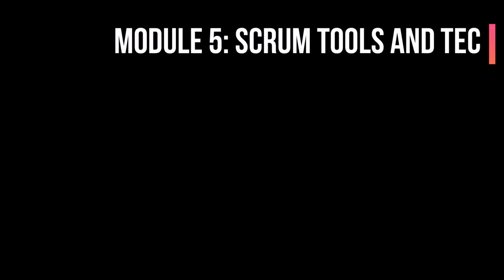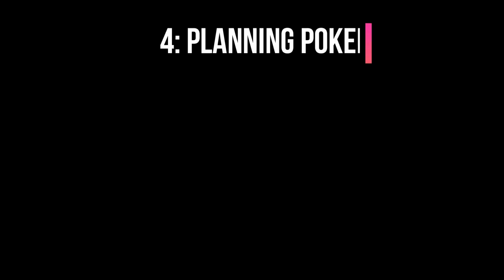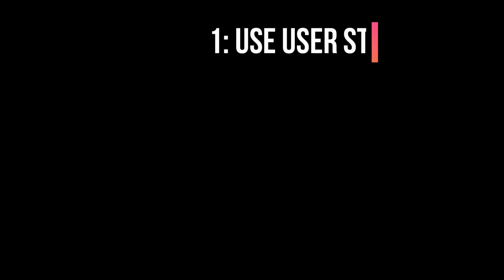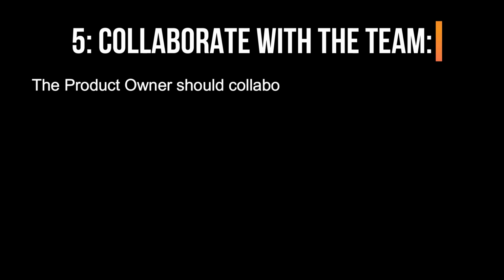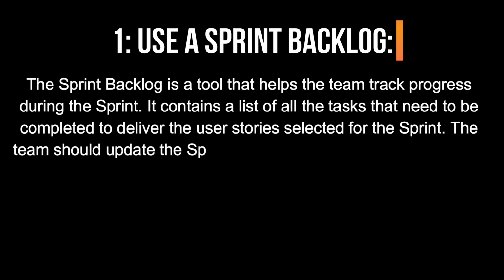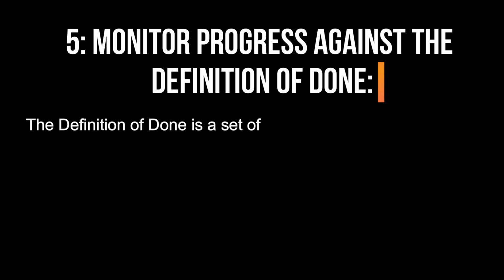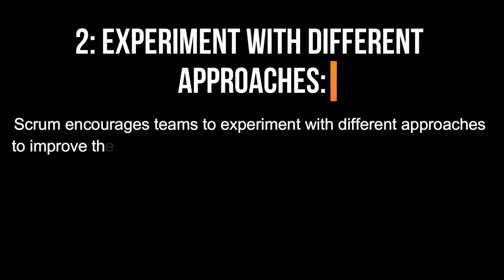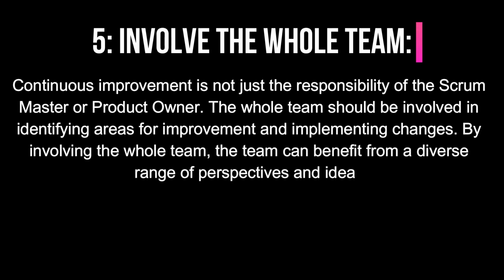Scrum Lecture 5: Scrum Tools and Techniques